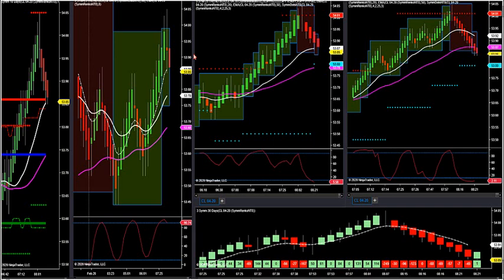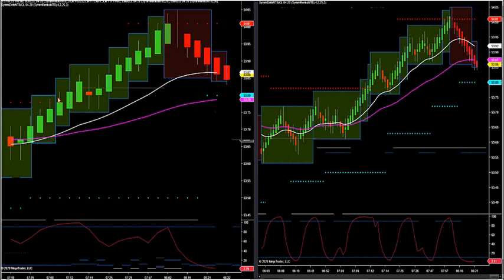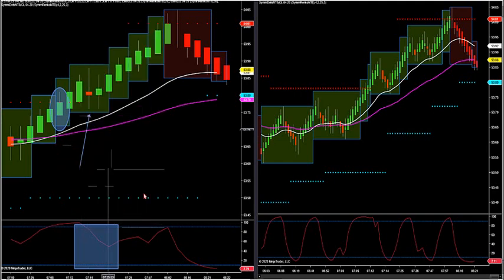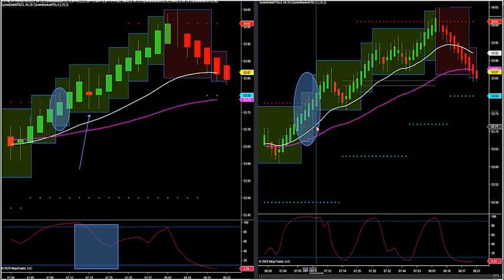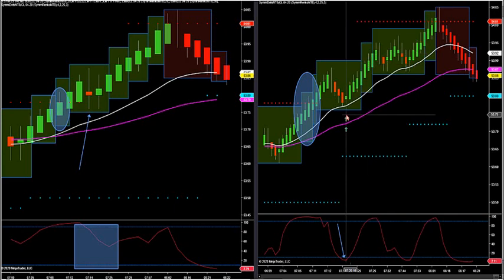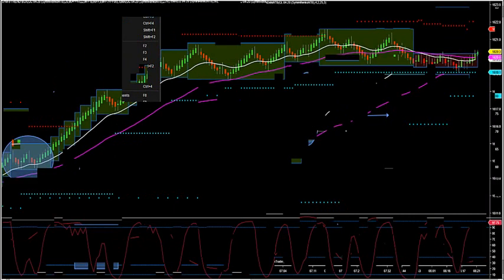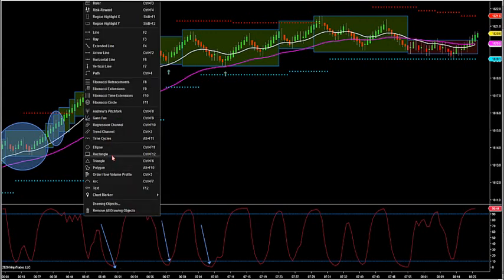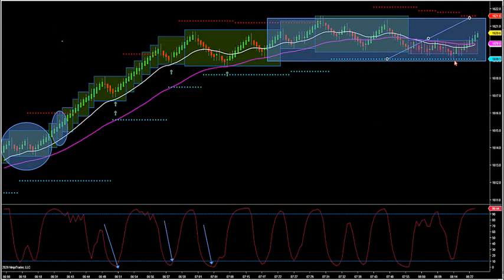2-20-19 Timing Of A Trade Setup In All Markets. DayTradingTheFutures.com